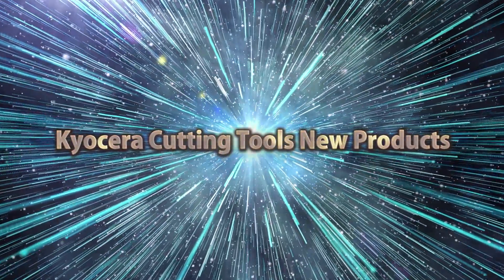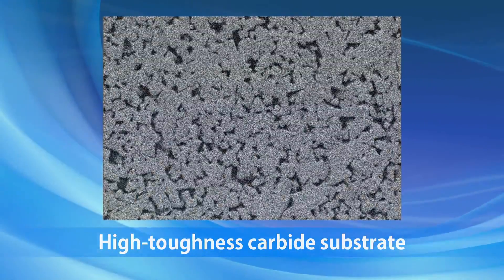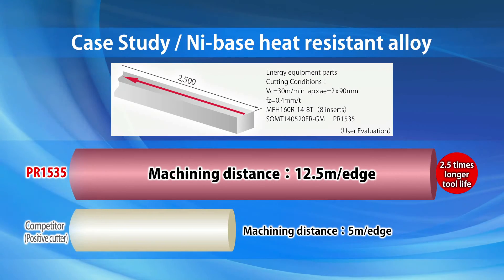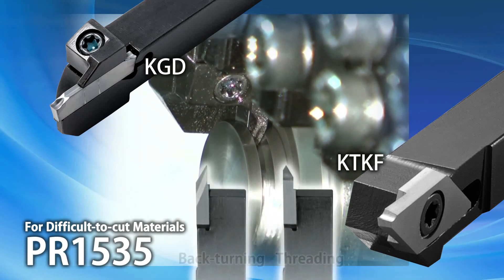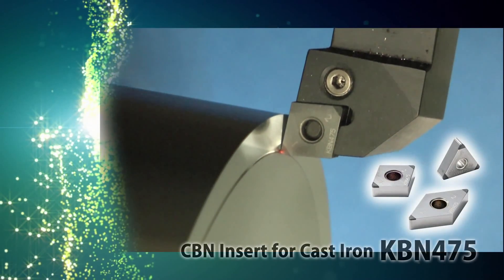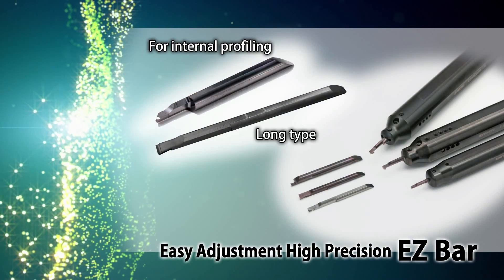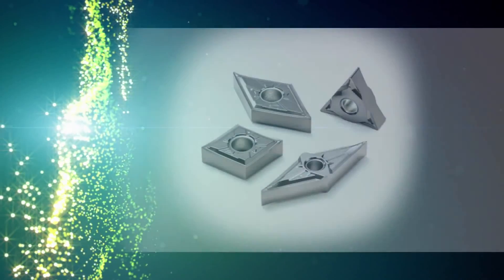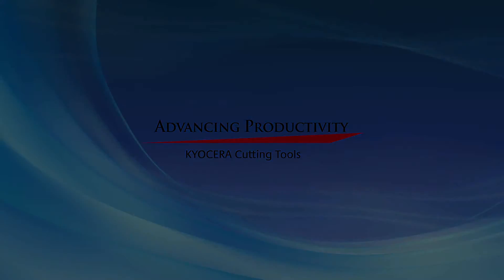KYOCERA MEGACOAT NANO PR1535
PVD coating PR1535 (for titanium alloy and precipitation hardened stainless steel) achieve long tool life and stable machining with MEGACOAT NANO technology.

☆Features
- Most suitable for heat resistant alloy, titanium alloy and stainless steel
- Reduces sudden fracture from scaling and interrupted machining
- New, reliable and tough grade for difficult-to-cut materials (for S35/M35/P35)